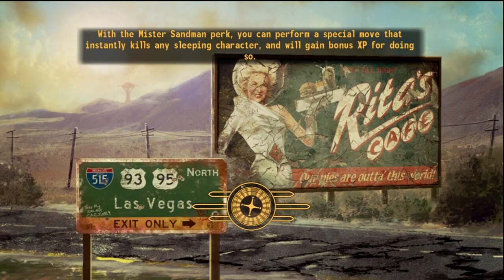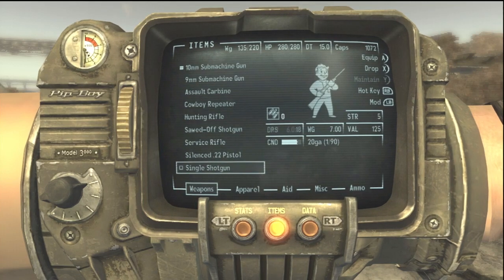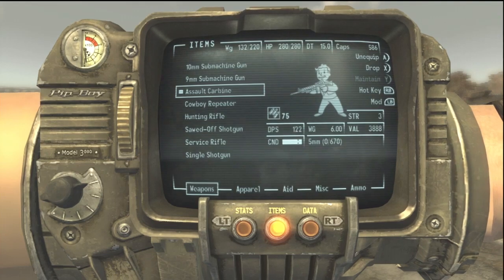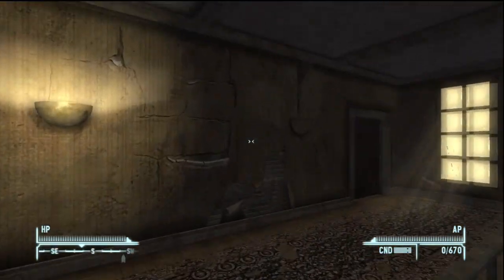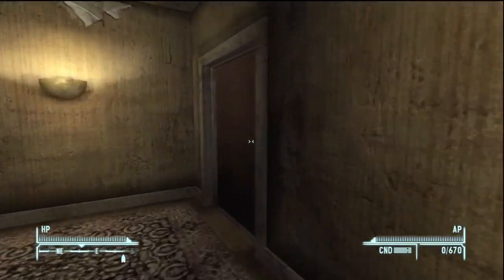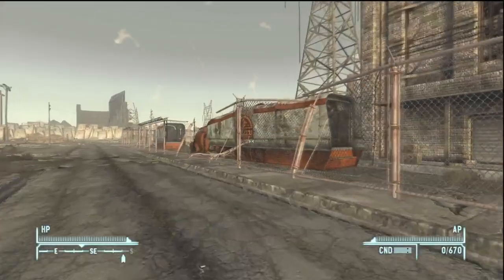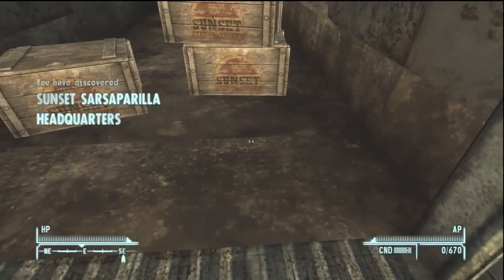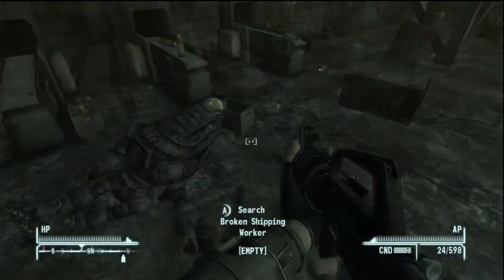Fallout New Vegas Walkthrough HD Episode 65: Bottle Factory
Where bottle caps can be made illegally